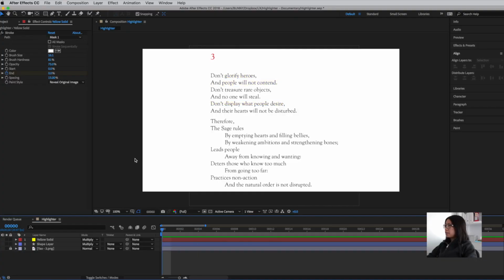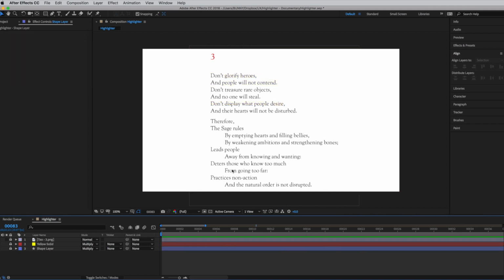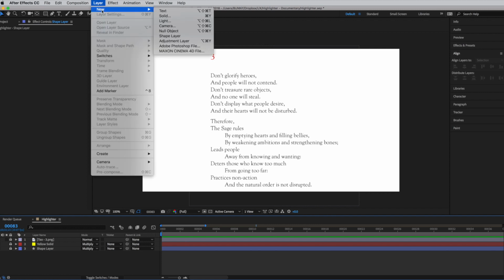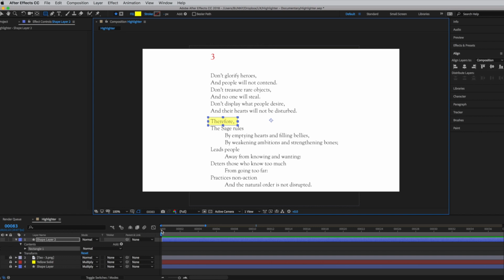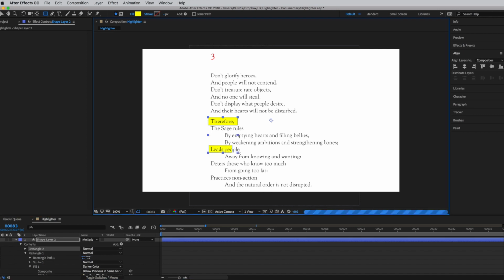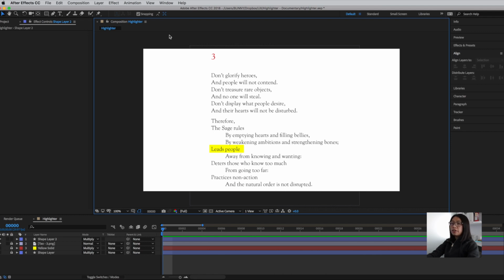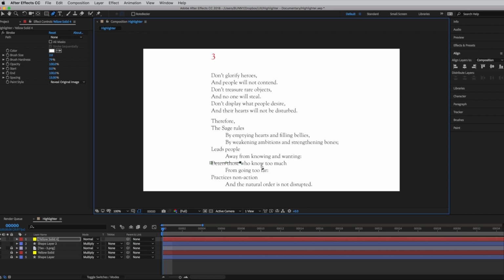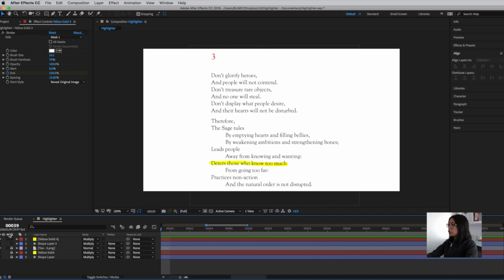Highlighter Effect - After Effects Tutorial - Show Your Work - Day 06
Ever see documentaries or YouTube videos (i.e. Vox) where they use a yellow highlight to highlight text from a document? Here's how to do with with Adobe After Effects, no plugins or templates needed. Hope this helps you!